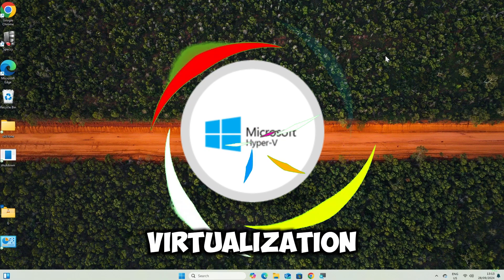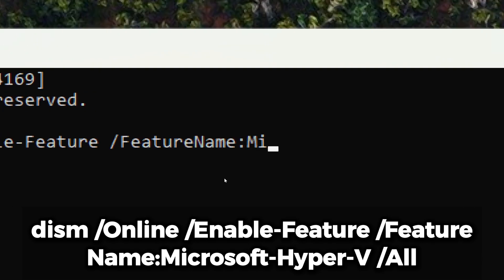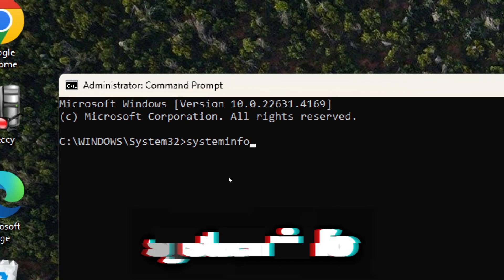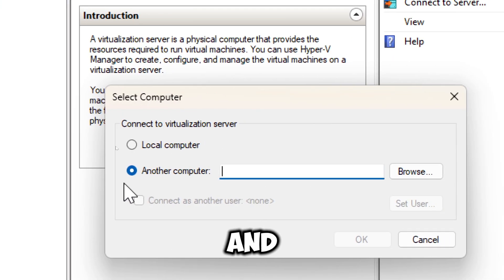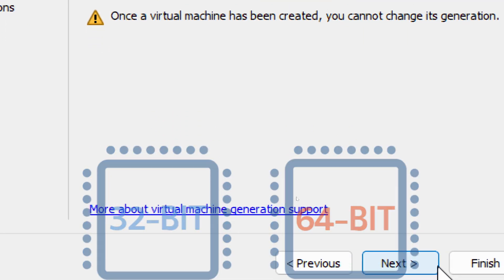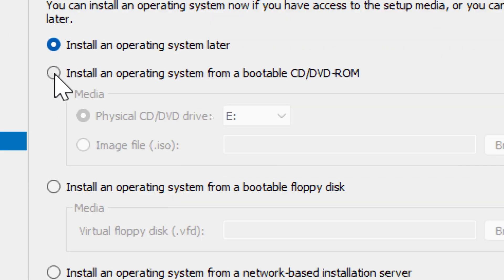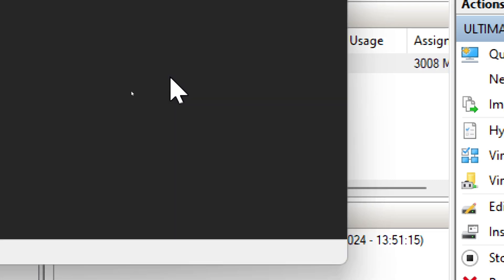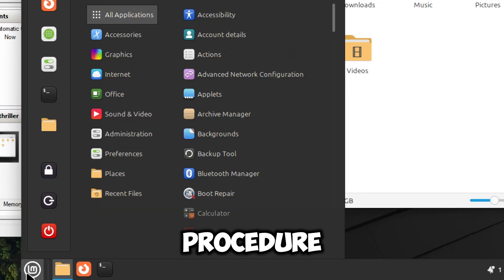HYPER V | Run Multiple OS On PC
How to Enable and Use Hyper-V on Windows 10/11 | Step-by-Step Guide

Learn how to enable Hyper-V on Windows 10 and 11 using Command Prompt, and start creating and managing virtual machines (VMs) like a pro. In this tutorial, I’ll show you how to activate Hyper-V, a powerful virtualization platform from Microsoft that allows you to run multiple operating systems on a single machine.

🔑 Steps Covered:

Enable Hyper-V with Command Prompt:

Run the command: dism /Online /Enable-Feature /FeatureName:Microsoft-Hyper-V /All
Restart your computer to apply the changes.
Verify Hyper-V installation using systeminfo
Set Up and Manage Virtual Machines:

Open Hyper-V Manager and create a new virtual machine
Allocate memory, configure networking, and select storage options
Install an OS from an ISO file or set it up later
Manage VM settings: adjust resources like CPU, memory, and more
Start, connect, or delete your virtual machine as needed
Why Hyper-V? Hyper-V is essential for developers, testers, and power users looking to create isolated environments for testing software, running different operating systems, or deploying apps. This guide walks you through every step, from enabling Hyper-V to managing your VMs efficiently.

How to enable Hyper V
How to enable Hyper V in Windows 11
How to enable Hyper V in Windows 10
How to activate Hyper V on Windows 10
How to turn on Hyper V in Windows 10
How to create virtual machines in Hyper-V
Hyper V virtualization guide